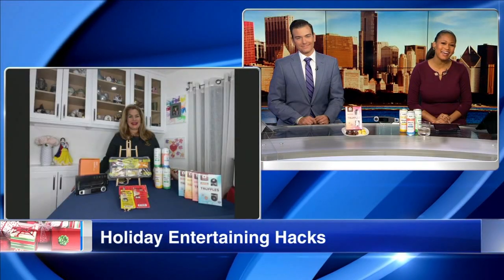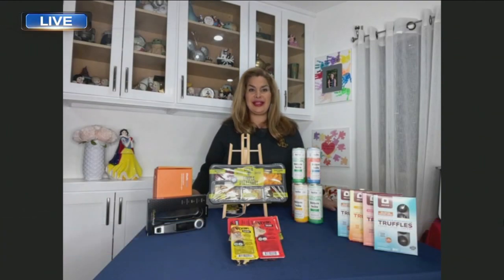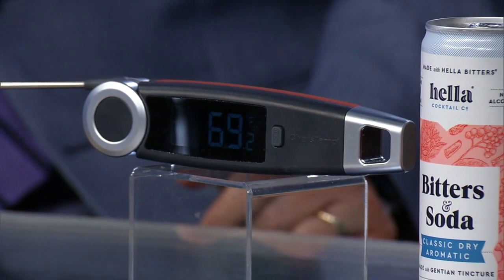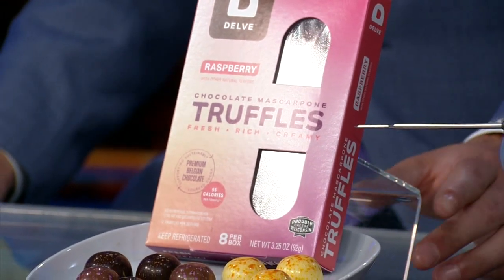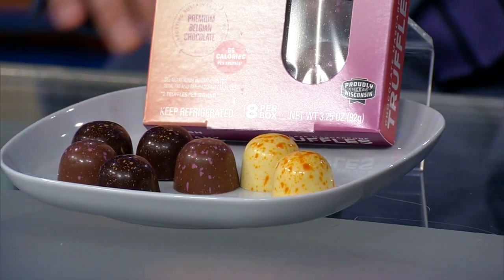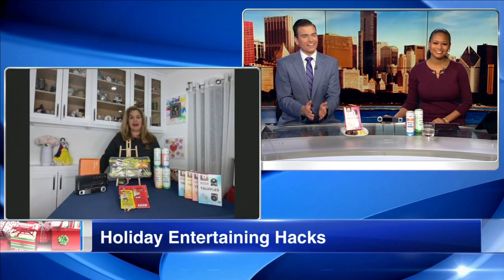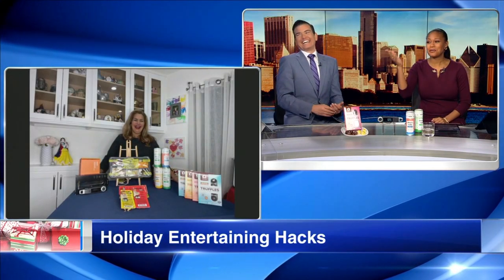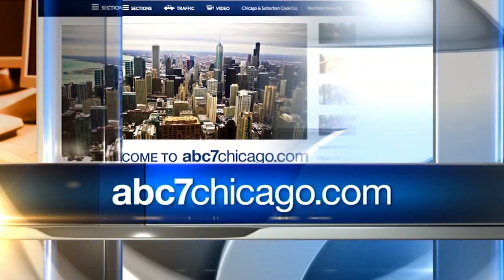How to make holiday hosting easier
A lifestyle expert joined ABC7 to share ideas for holiday drinks and making entertaining easier around Christmas 2022.